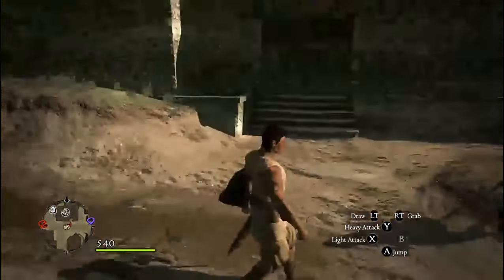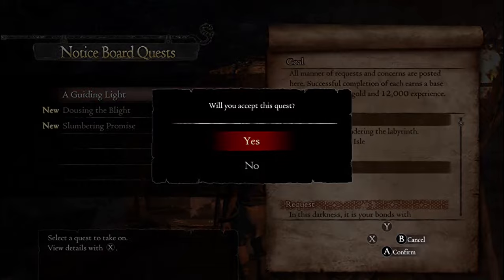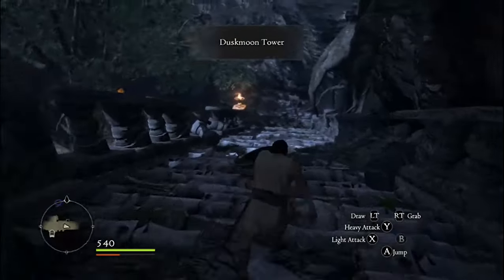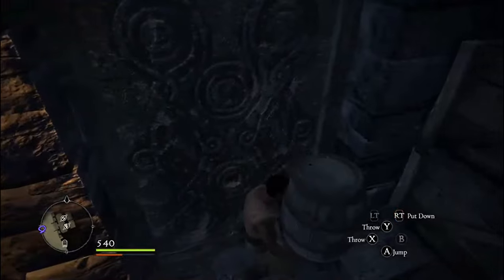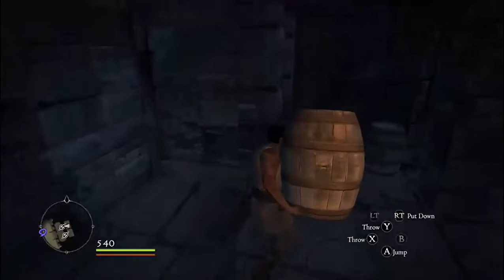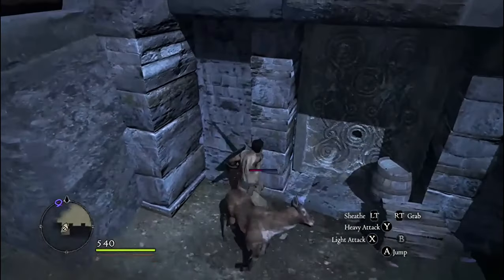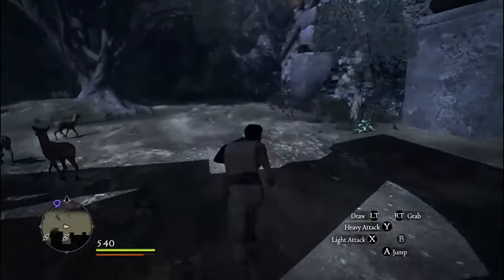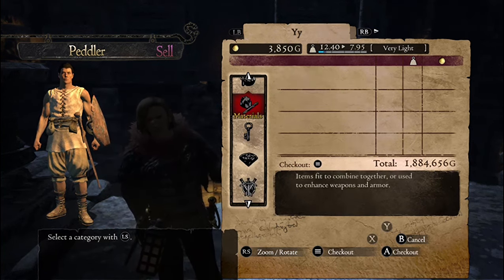Dragon's Dogma: Dark Arisen How To Get OP Gear And Get Rich Early Game